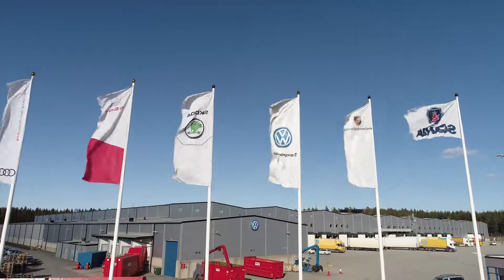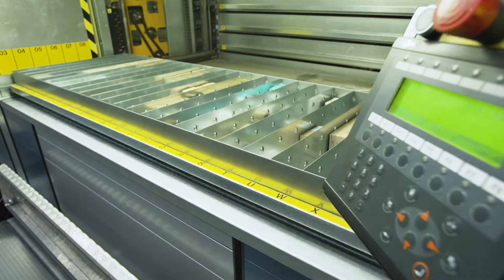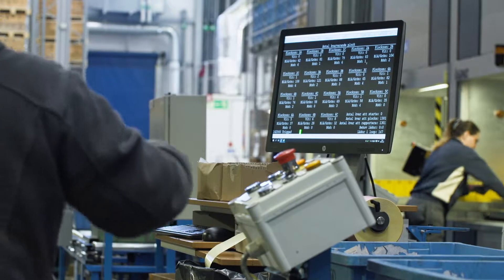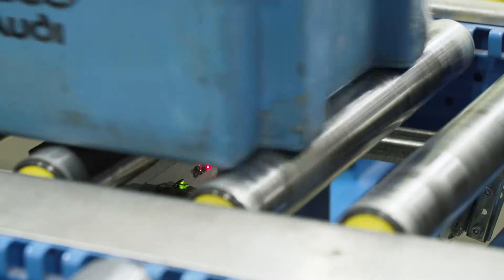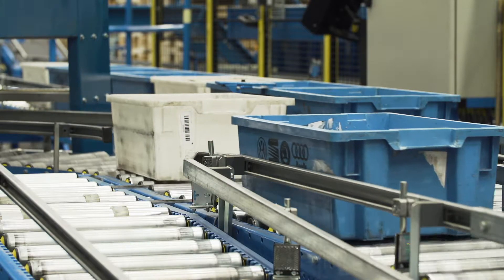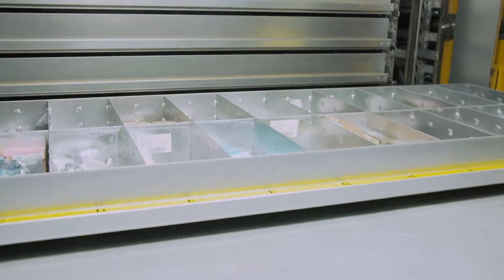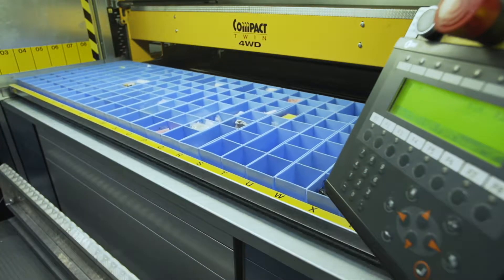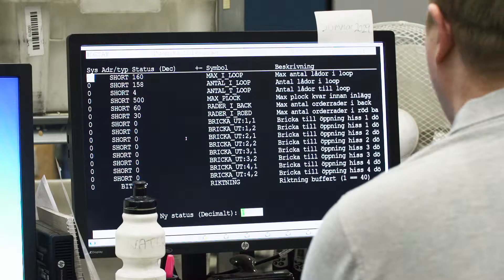Scandinavia's largest vertical storage lift system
Volkswagen Parts Logistics in Nykvarn supplies authorised workshops with spare parts for the Volkswagen Group’s makes of cars in the Swedish, Norwegian and Finnish markets. Compact vertical storage lifts have increased the picking rate. – Every day, more than 14,500 rows a day are picked for 240 dealers. This massive facility houses 54 Compact Twin automated pickers and three Compact Lifts, which are high-grade, customised, fully-automated buffer systems that are designed for unmanned operation.